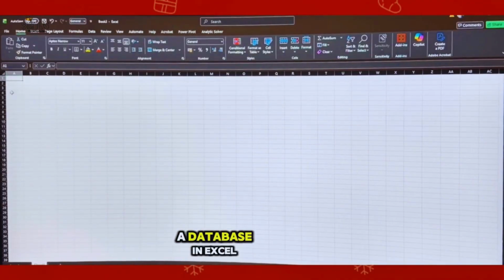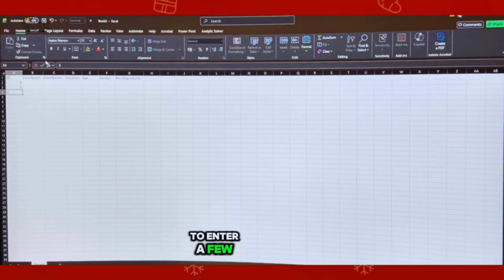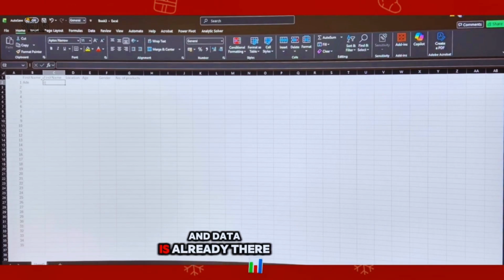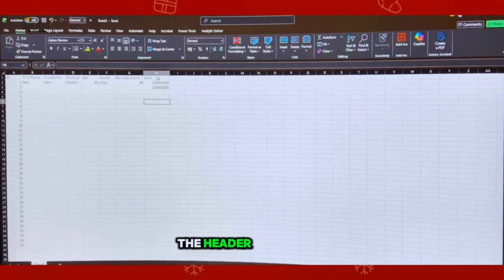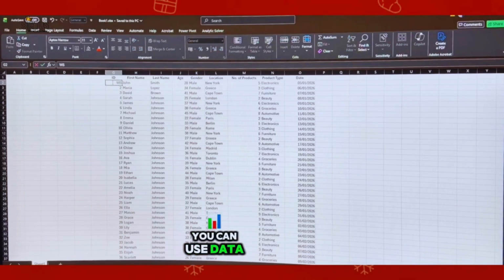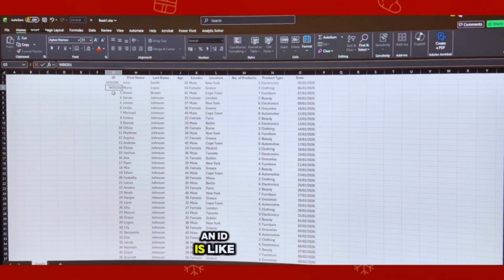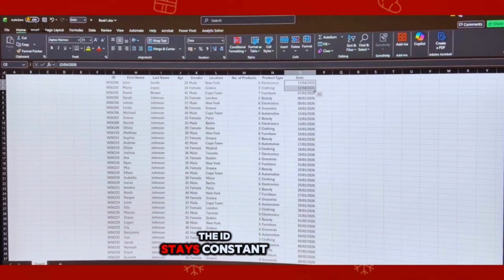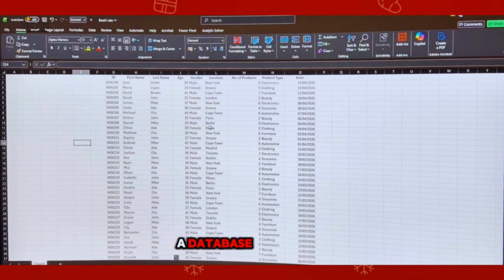DATABASE EXPLAINED FOR BEGINNERS IN 11 MINS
Everything you need to know about Microsoft Excel databases as a beginner